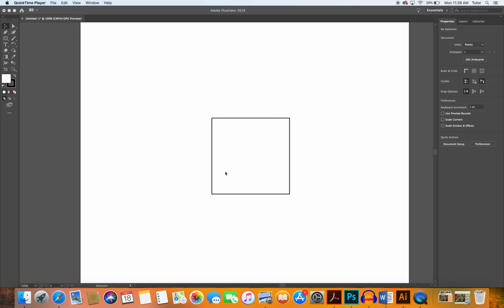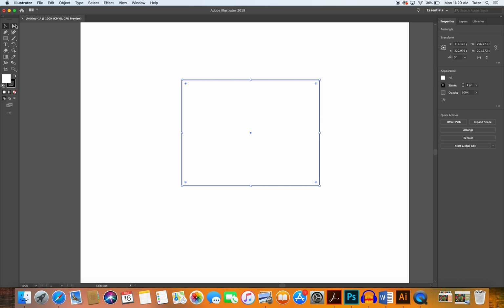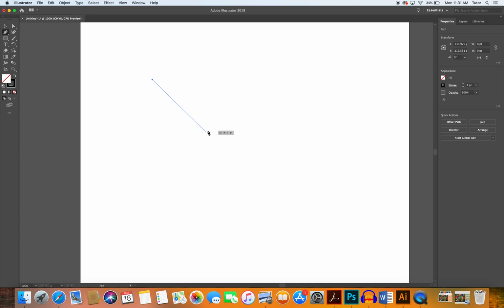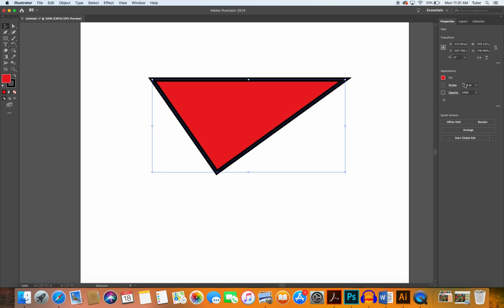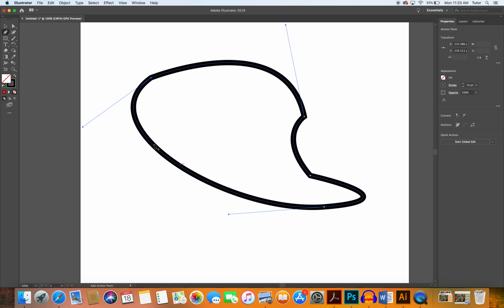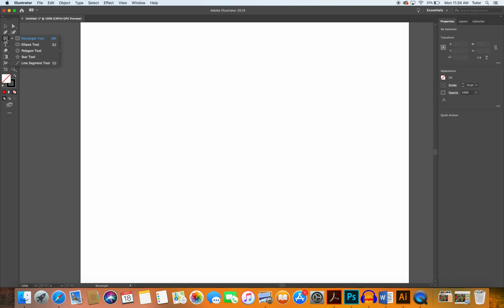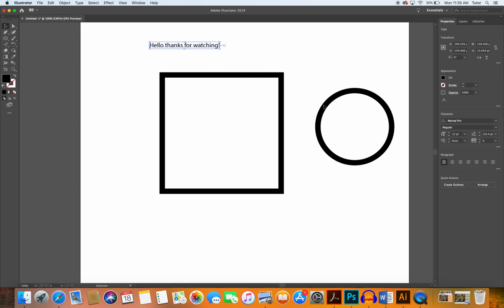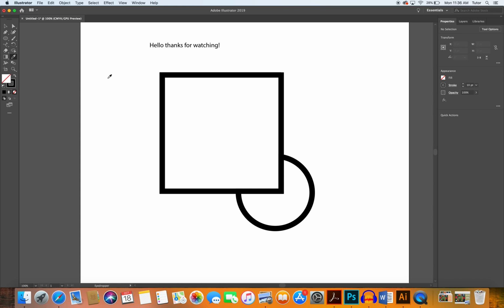Adobe Illustrator Tutorial 1 (Basic Tool Overview)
This video will briefly discuss some of the tools available to you in Adobe Illustrator